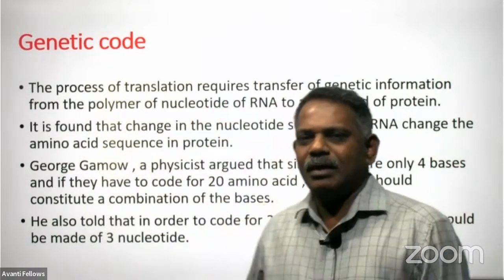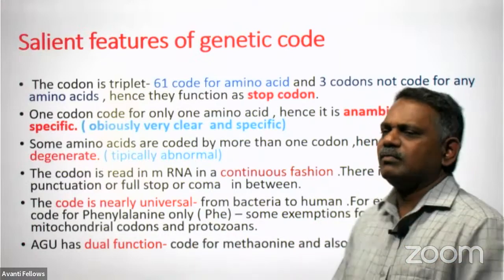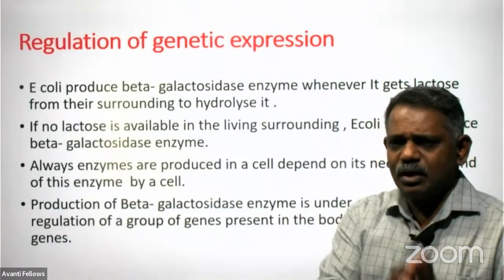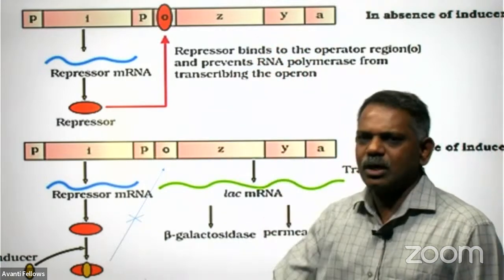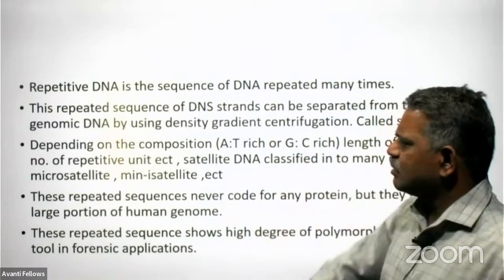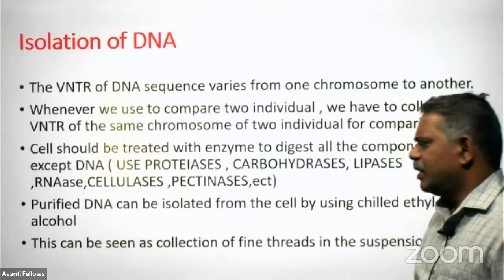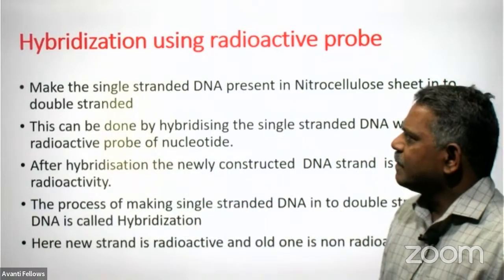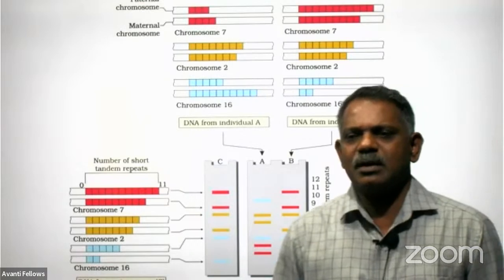NVS_RO_HYDERABAD_ BIOLOGY-Lecture 11 - Class 12